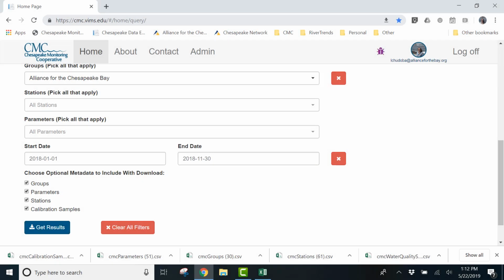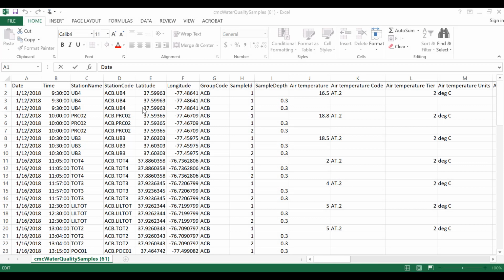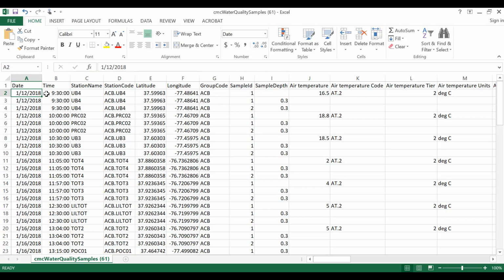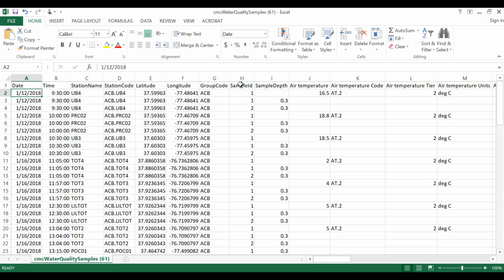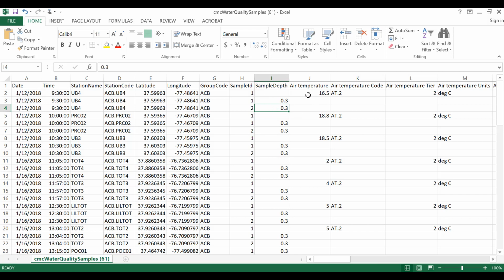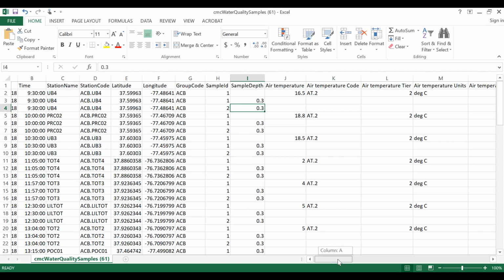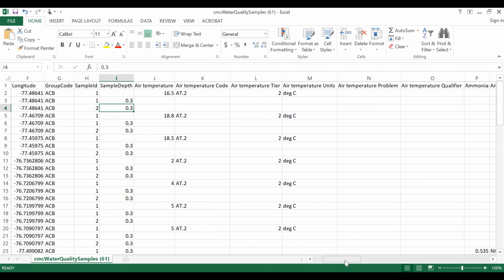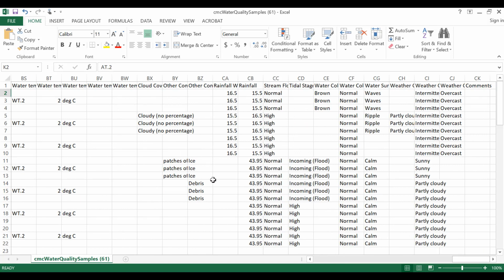WQ Download File